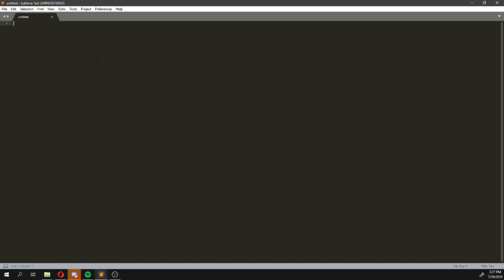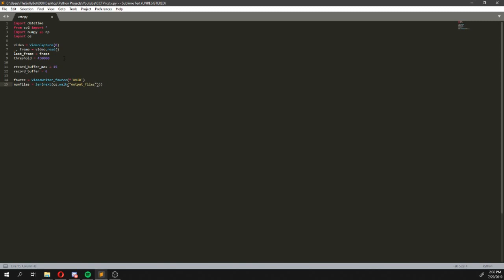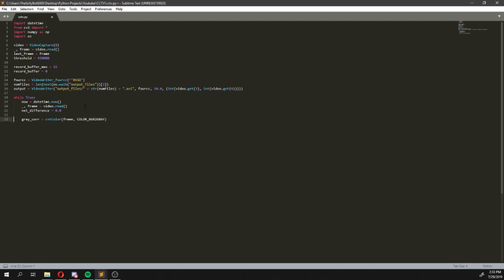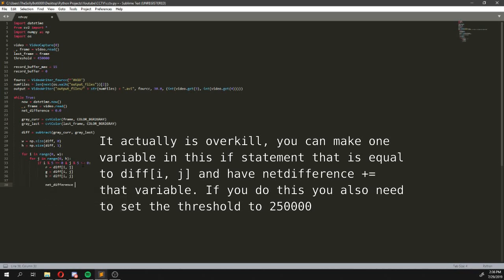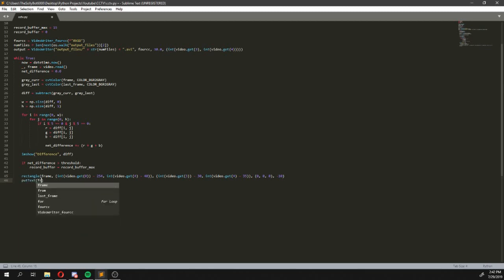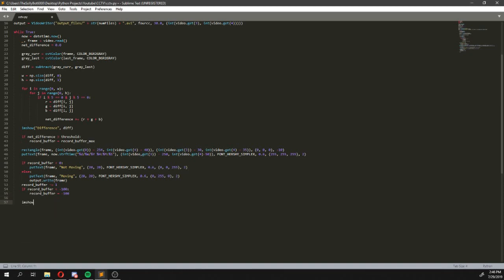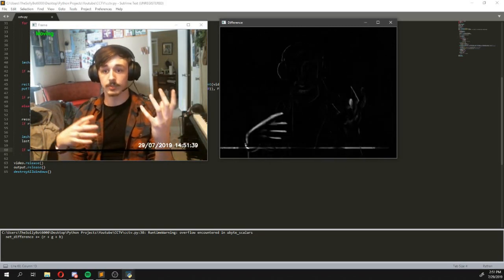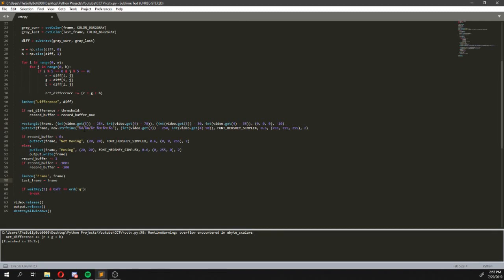How to make your own security camera with python \\ Python Security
Learn how to make your own security camera that outputs movement detection to an avi file.

Make sure you only include one variable where x = diff[i, j] and set threshold = 250000